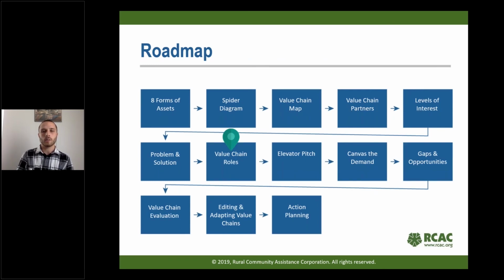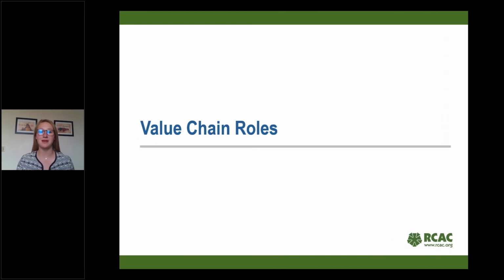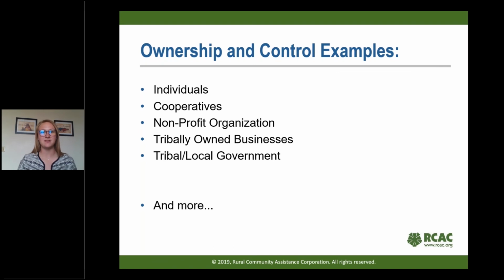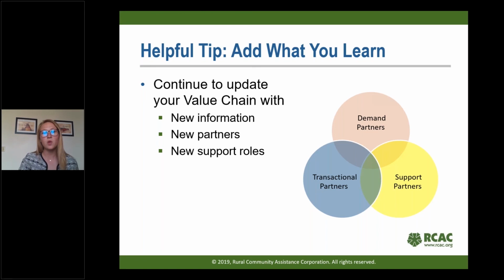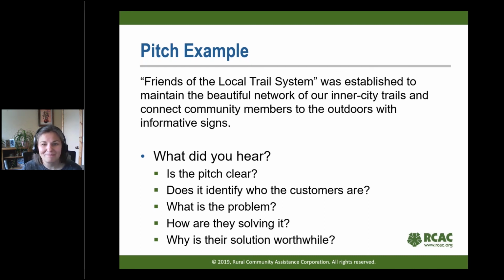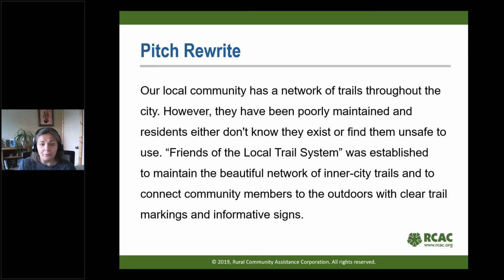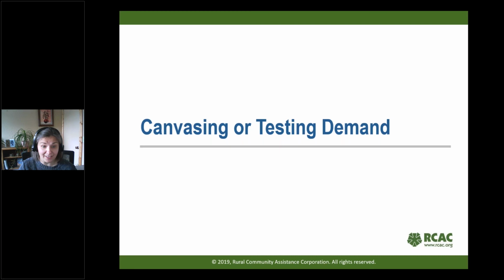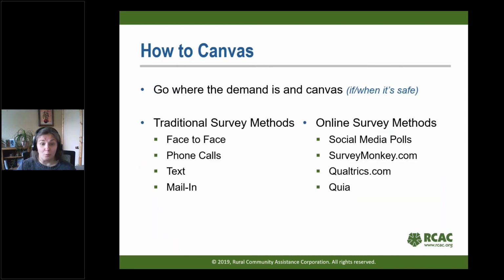Virtual ROCE Workshop Module #4